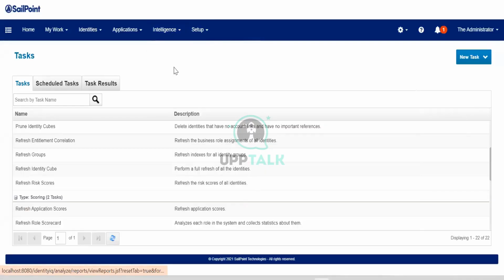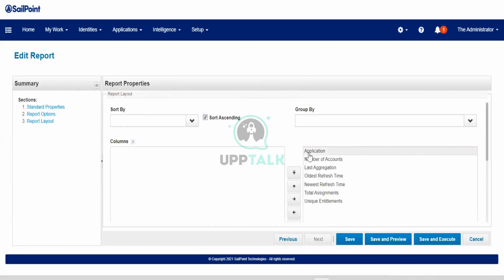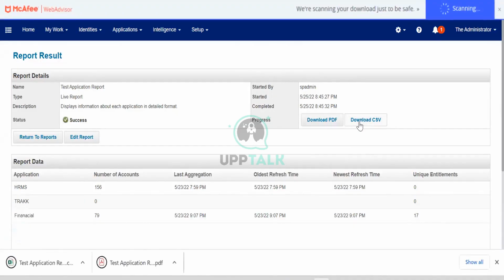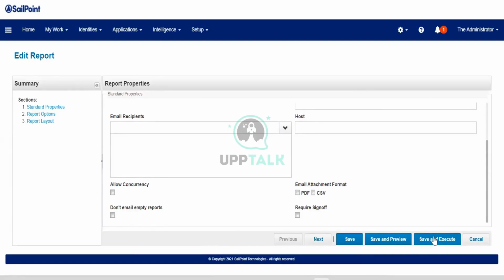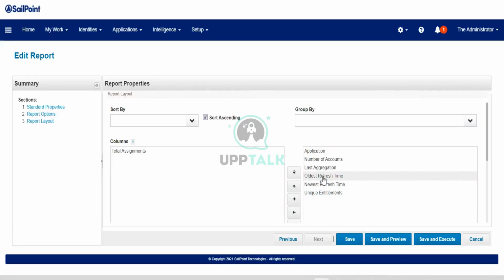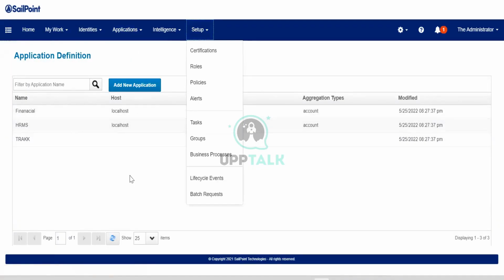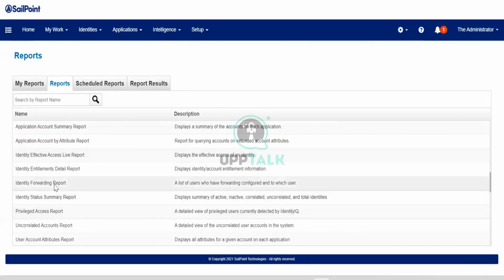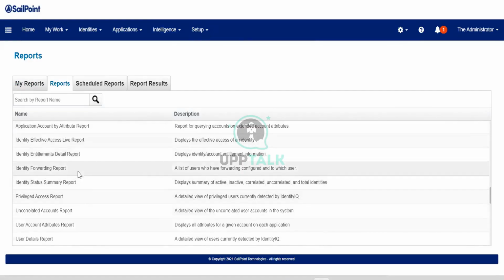SailPoint Reports for Identity Governance | Governance with SailPoint Reporting Tools | Upptalk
🚀 Welcome to the ultimate SailPoint tutorial on generating Reports in SailPoint! 🚀

In today's video, we break down everything you need to know about creating powerful reports in SailPoint. Whether you're new to SailPoint or an experienced user, this tutorial will guide you through the steps of generating reports effectively. 📊💡

🔹 What You'll Learn:
✨ How to access and create reports in SailPoint
✨ Different report types and their use cases 🧩
✨ Tips for customizing and filtering reports for better data analysis
✨ Step-by-step guide on report generation in the SailPoint IdentityNow platform
✨ Troubleshooting tips and best practices for working with reports 🔧

⚙️ Dive deeper into SailPoint’s features and elevate your identity management skills today! 🌟

💬 Let us know your thoughts, questions, or suggestions in the comments below! We'll be happy to help you. 🙌💬

SailPoint Reports Topics:

SailPoint Reports
SailPoint Tutorial
SailPoint IdentityNow
SailPoint Identity Management
SailPoint Custom Reports
Data Reporting in SailPoint
Cybersecurity Reports
Reports in SailPoint IdentityNow
SailPoint Filtering
Identity Governance